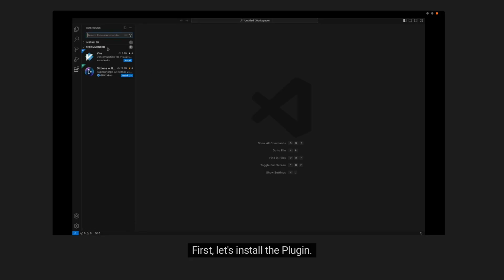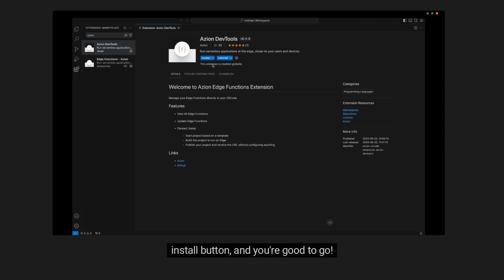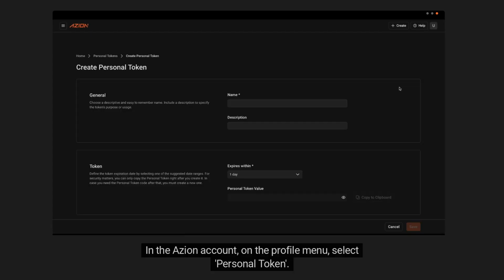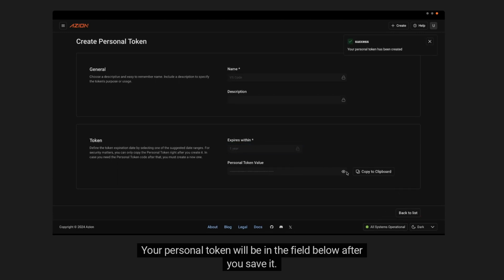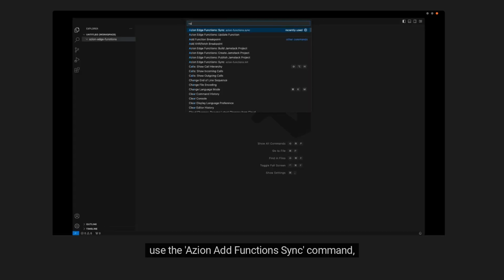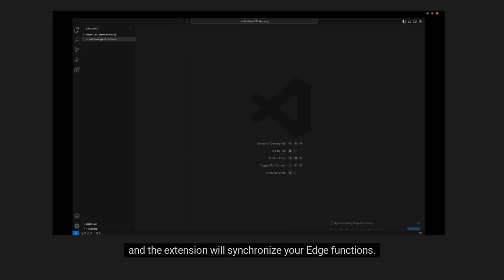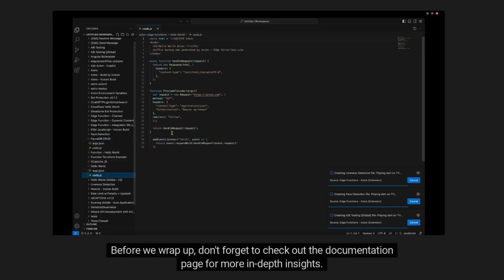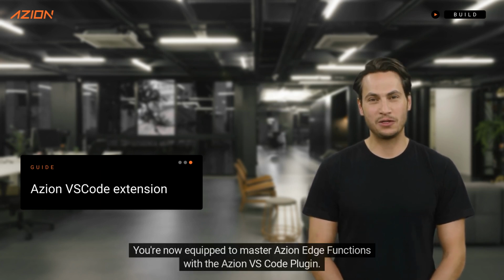Unlock the Power of Azion Edge Functions in VS Code!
Tired of switching between platforms to manage your Edge Functions? This video is your one-stop solution!

Learn how to seamlessly integrate Azion Edge Functions with your VS Code environment using the official extension. In just minutes, you'll be able to:
• Create, update, and manage your Edge Functions directly in VS Code.
• Synchronize your existing functions and access them instantly.
• Edit function arguments and configuration with ease.
• Boost your development productivity with a familiar and efficient workflow.

No coding experience required! This video provides a step-by-step guide for installing the extension, generating a personal token, and connecting your VS Code environment to Azion.

Unleash the power of Azion Edge Functions and VS Code together! Watch this video and start building high-performance edge applications with speed and confidence.

Don't forget to:
• Share with your fellow developers!